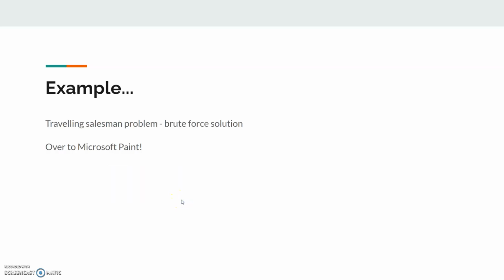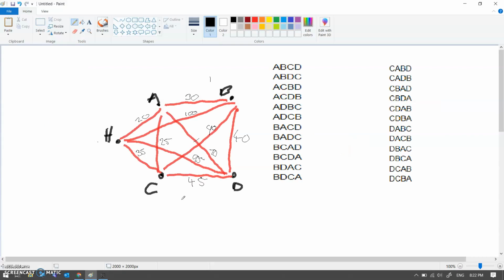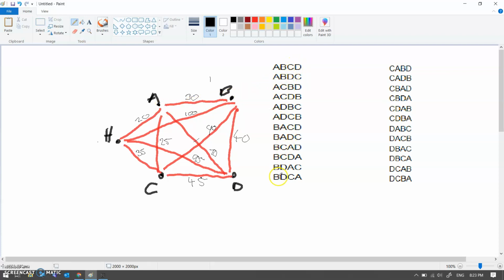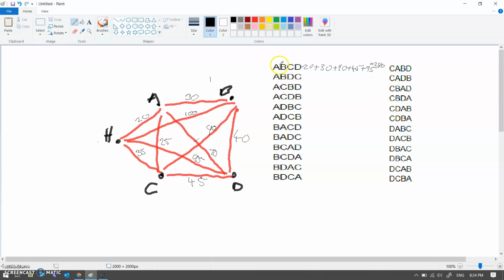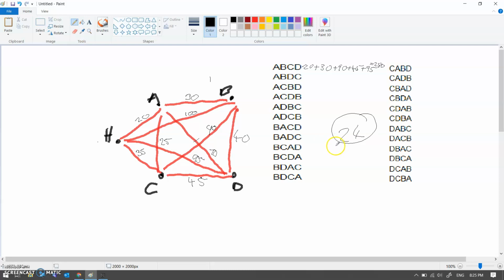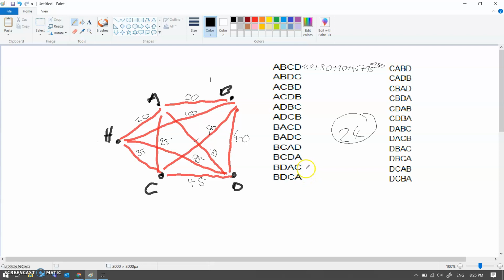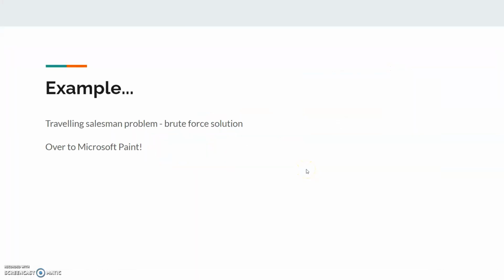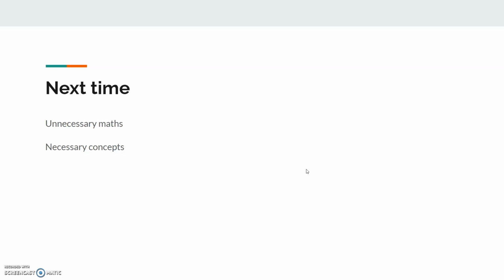Tractability 1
Tractability - intro, travelling salesman and brute force